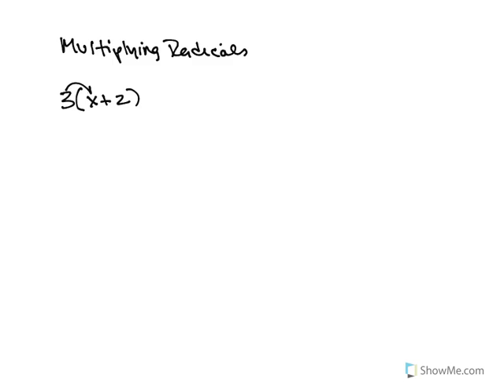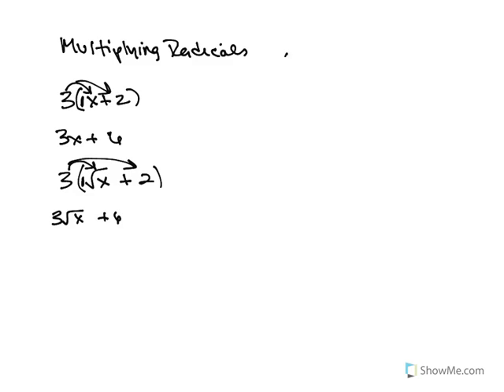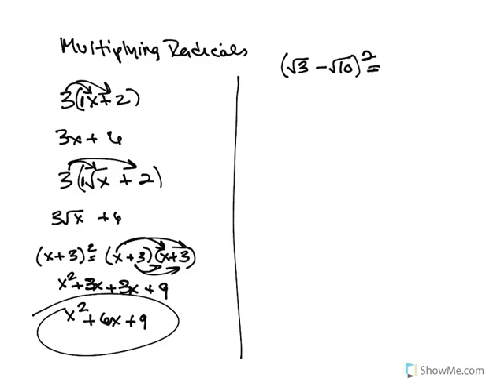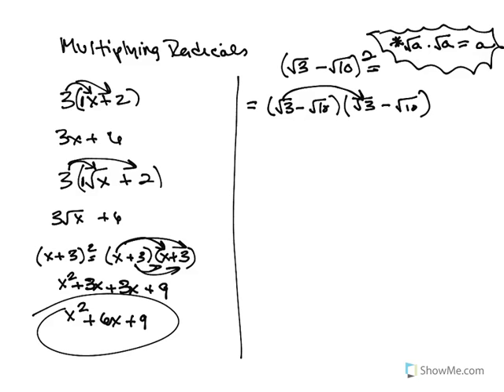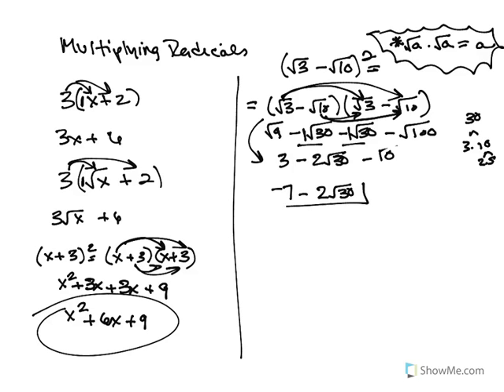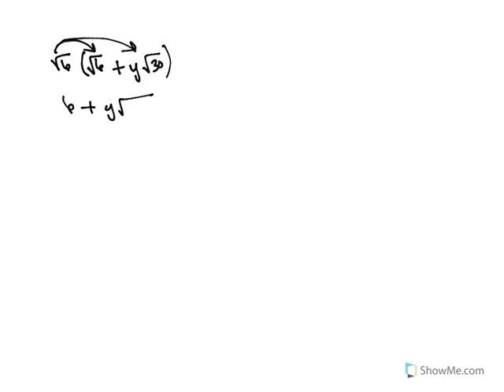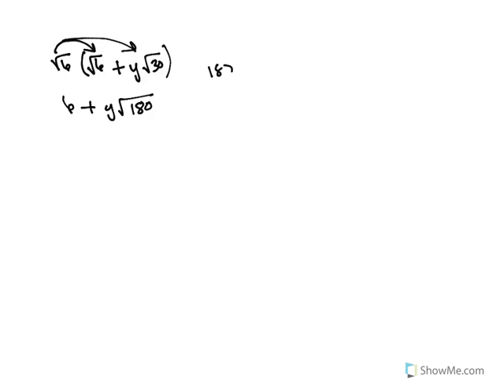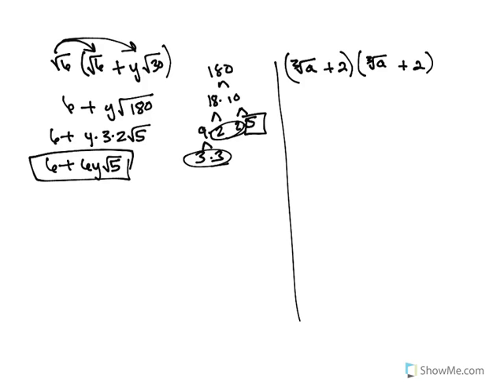Multiplying Radicals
Intermediate Algebra